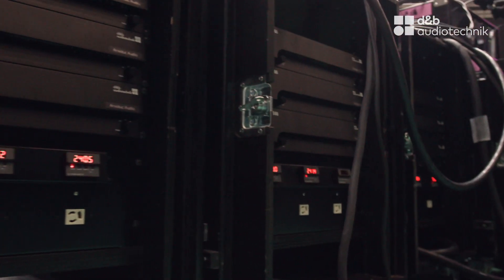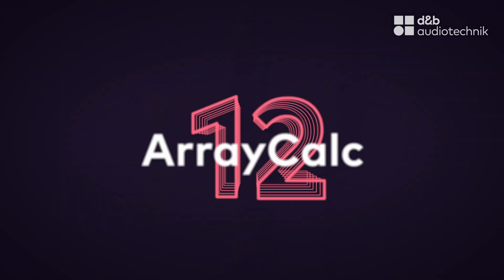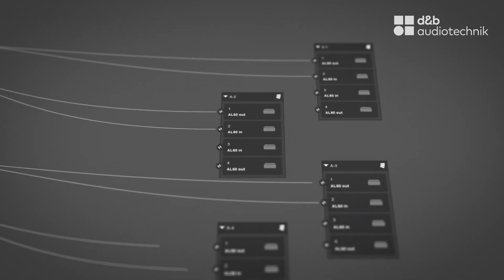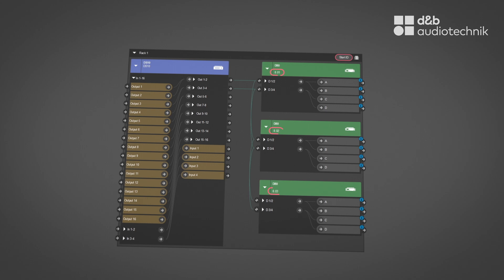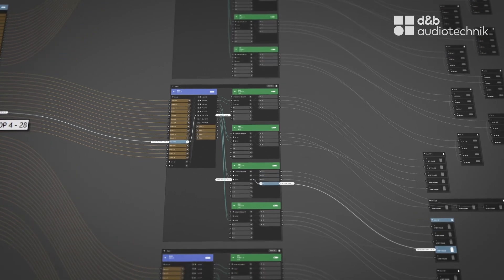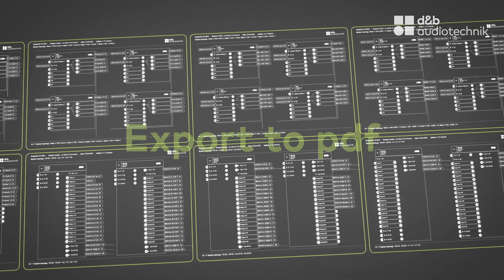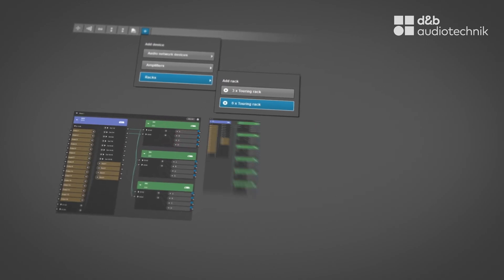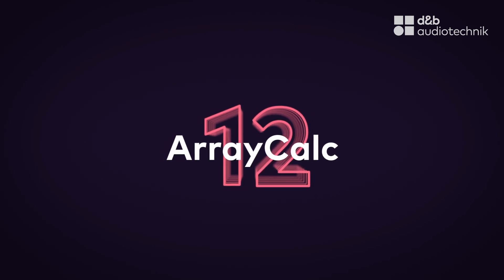ArrayCalc V12 | d&b audiotechnik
This is ArrayCalc V12: The future of system planning...

Meet Patch Plan, the feature in ArrayCalc V12 that is designed to visualize, automate, and streamline your workflow like never before.

Plan with precision - Map out signal flow intuitively ✅
Reduce manual work - Minimize the need for 3rd party apps  ✅
Enhance efficiency - Quickly identify and resolve issues  ✅
Seamless export - Optimize sales & on-site installation  ✅
System rack design - easily create your custom configuration ✅

From design to production, ArrayCalc V12 takes system planning to a new professional level. Ready to take control?